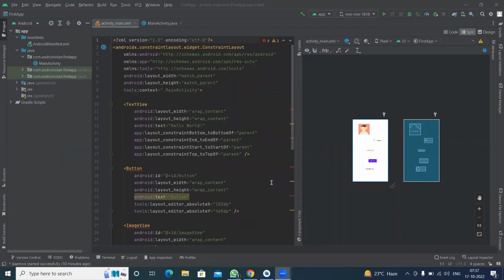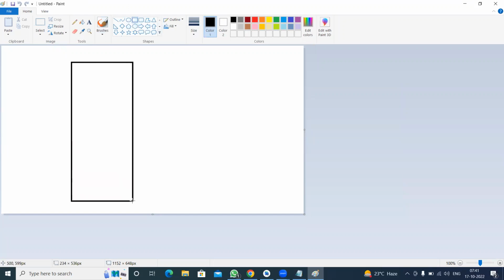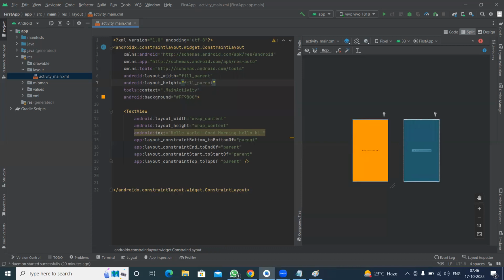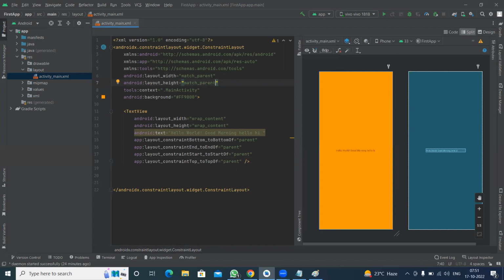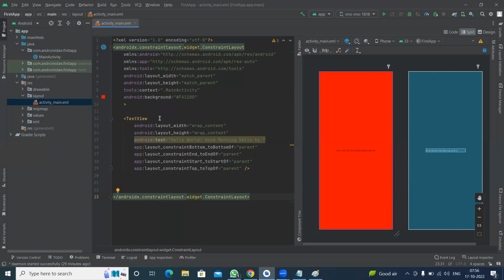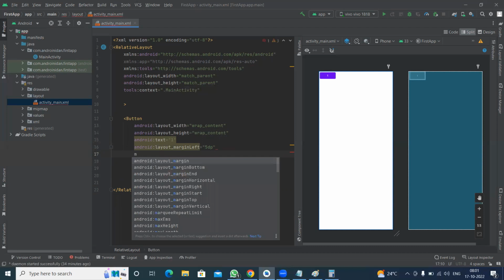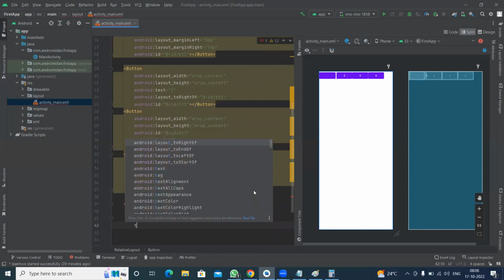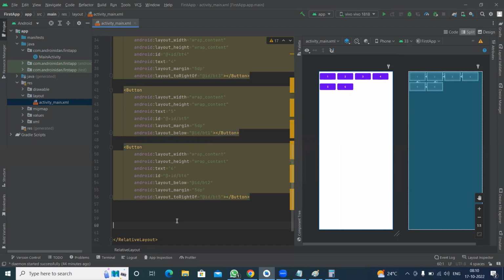Day8- Android App Development Android Tutorials | AndroIndian